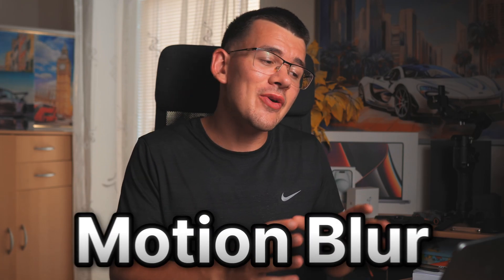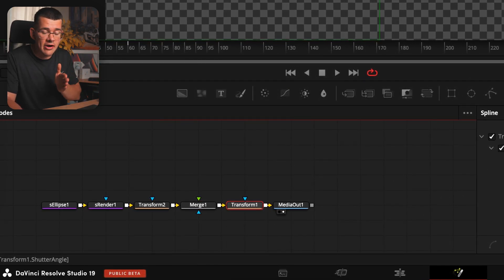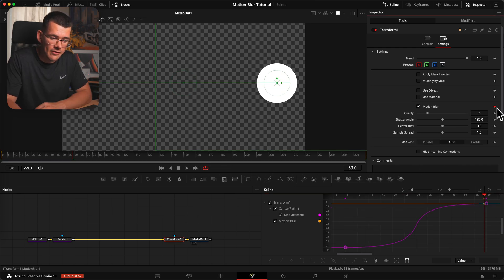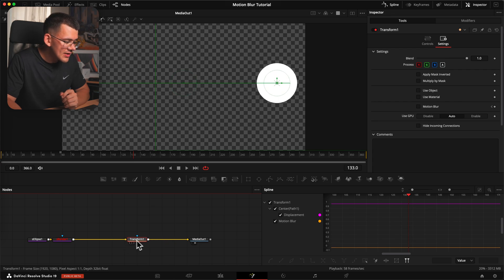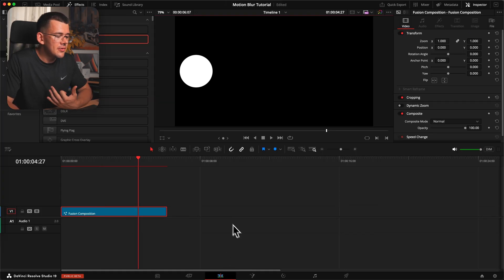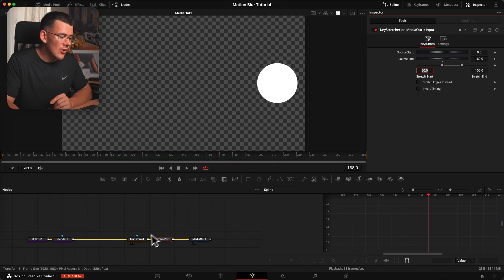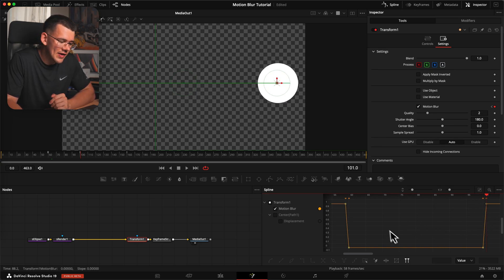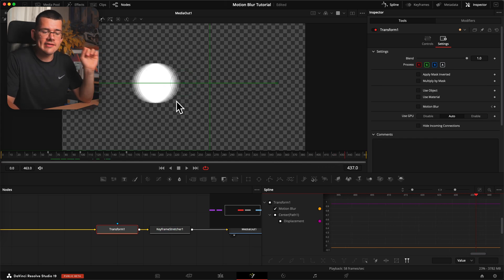How to Render Motion Blur WAY Faster (DaVinci Resolve Tutorial)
Hope you enjoyed and let me know what I should make a video about next, thanks!

Chapters:
00:00 How to turn on Motion Blur
00:22 Multi Node rule
01:09 Keyframing Motion Blur
02:15 Keyframe Stretcher + Motion Blur tech